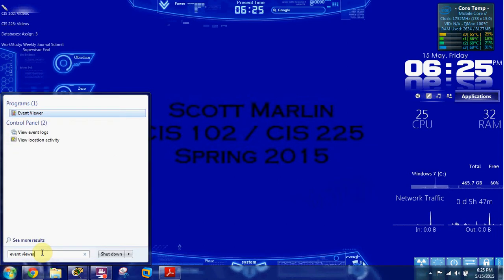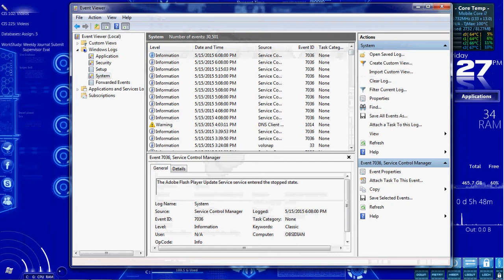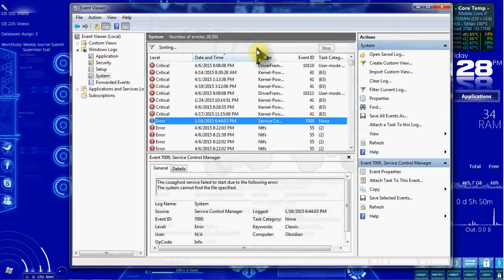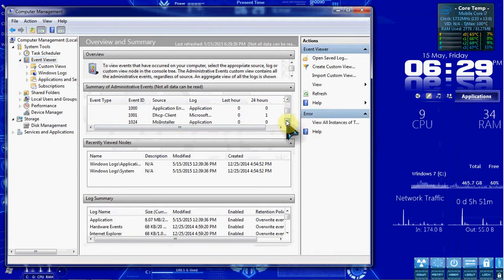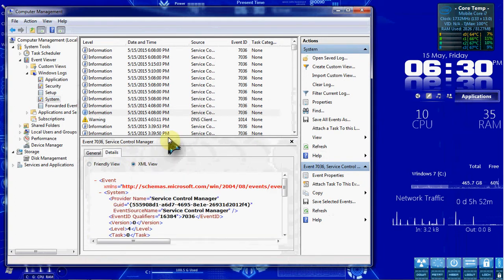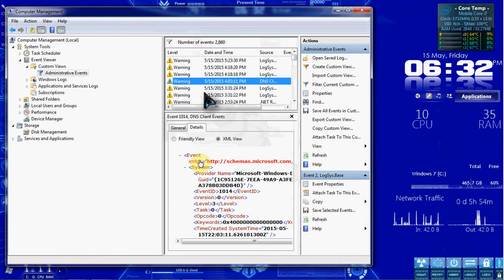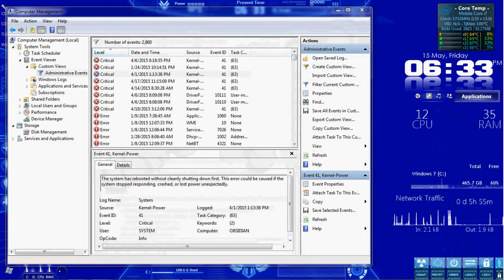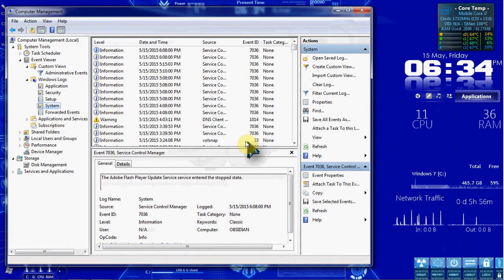MCTS Activity 12-1: Using Event Viewer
MCTS Guide to Microsoft Windows 7, Activity 12-1: Using Event Viewer